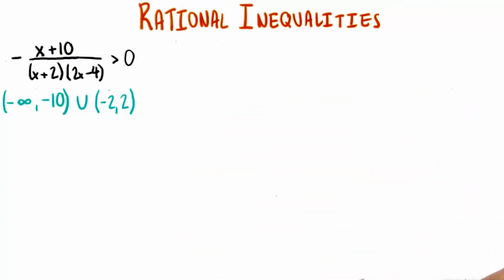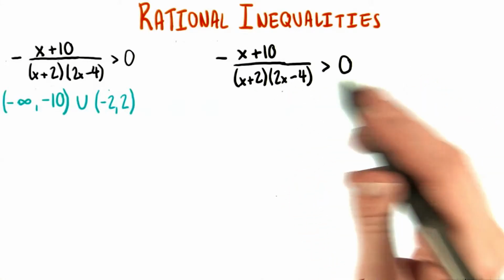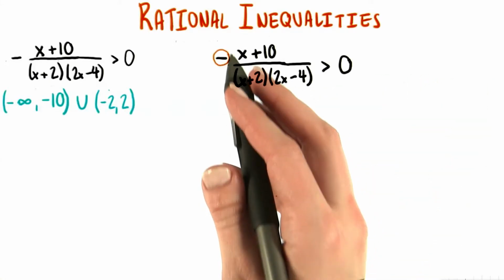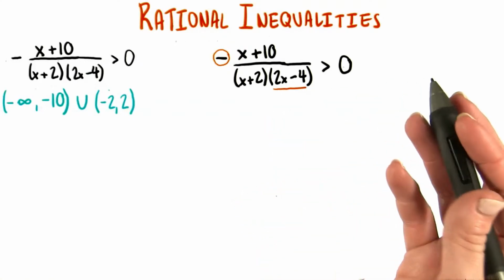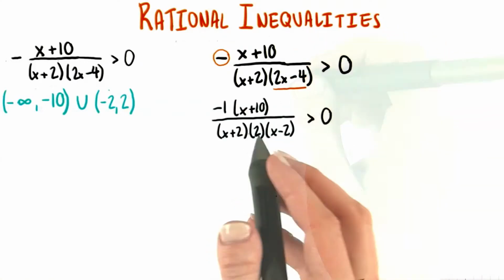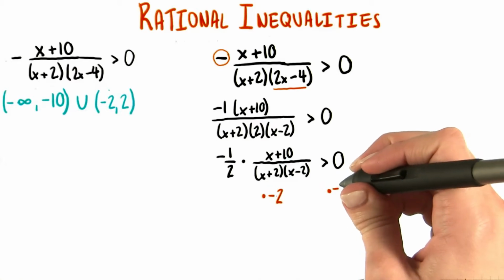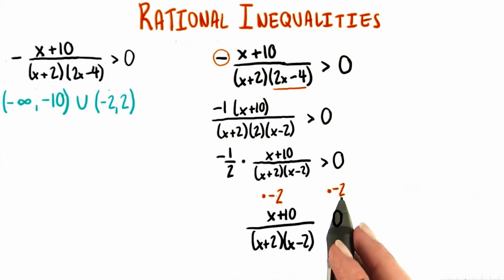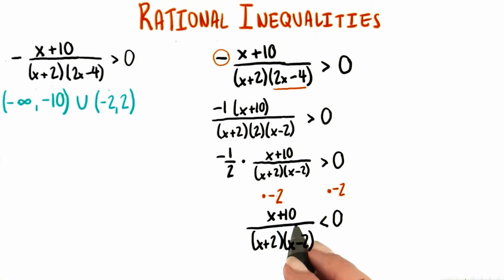Different Equation Same Solution - College Algebra